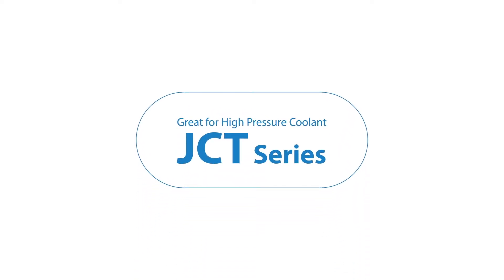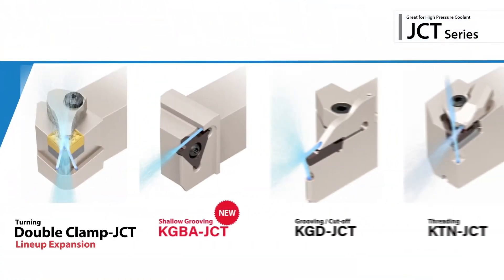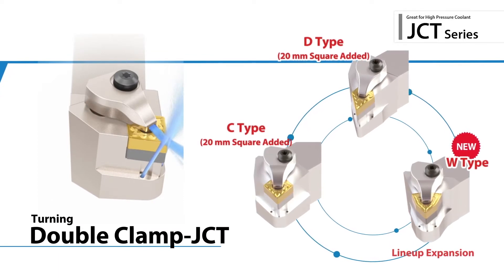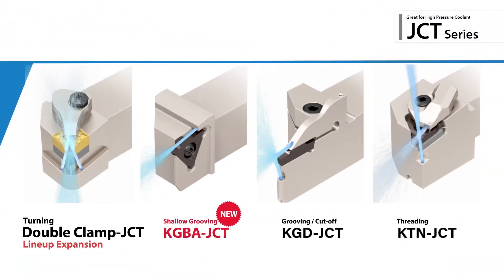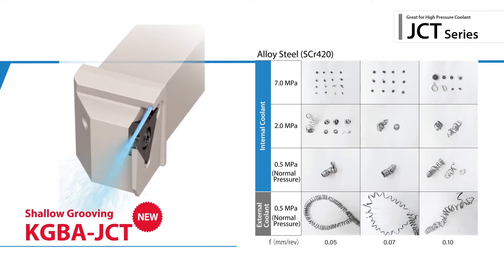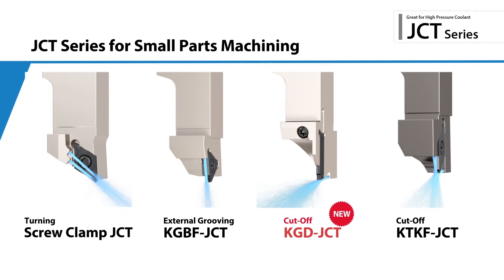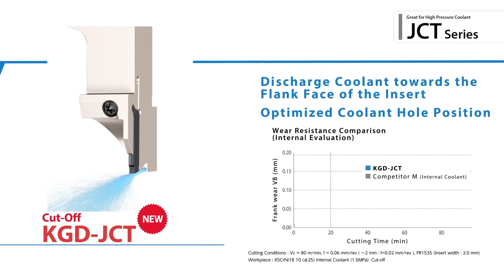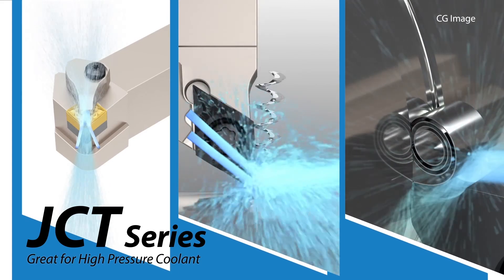Great for High Pressure Coolant JCT Series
Excellent Chip Control and Long Tool Life with High Pressure Coolant
Large Holder Lineup for Turning, External Grooving, Cut-off and Threading
Newly released KGBA-JCT for Shallow Grooving.
There are four types of holders are available